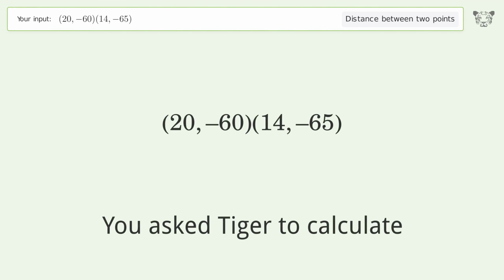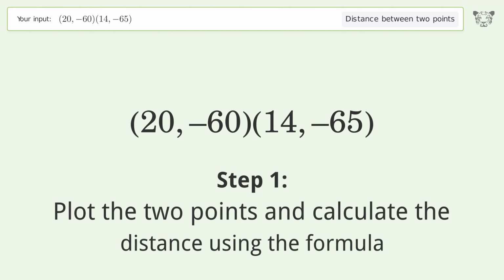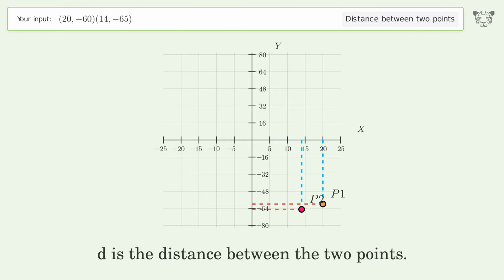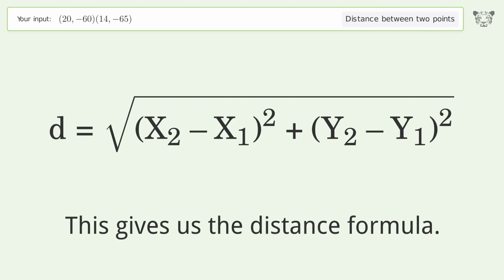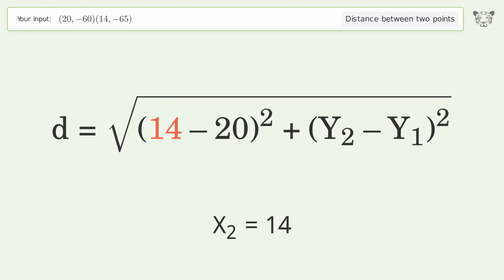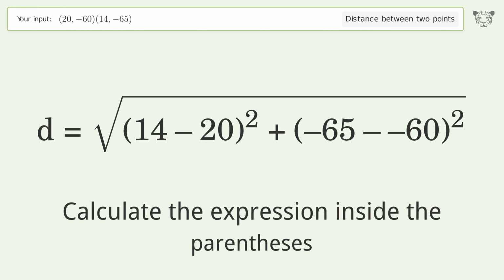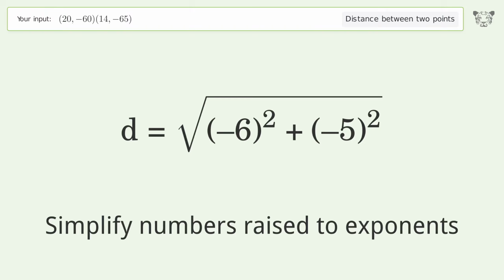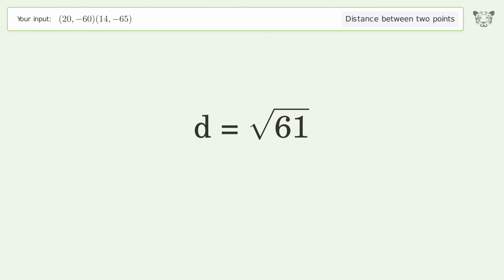Find the distance between two points p1 (20,-60) and p2 (14,-65): Step-by-Step Video Solution